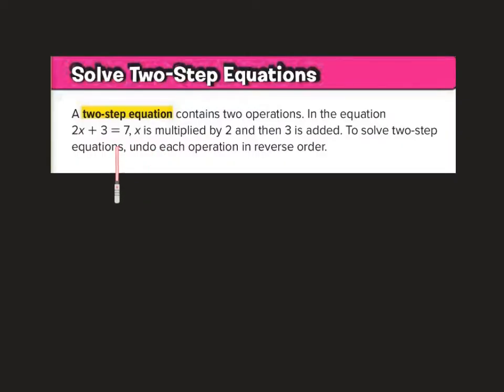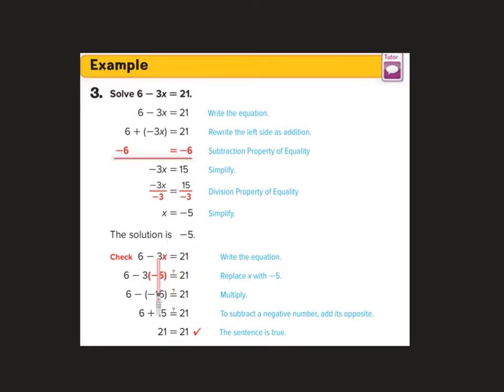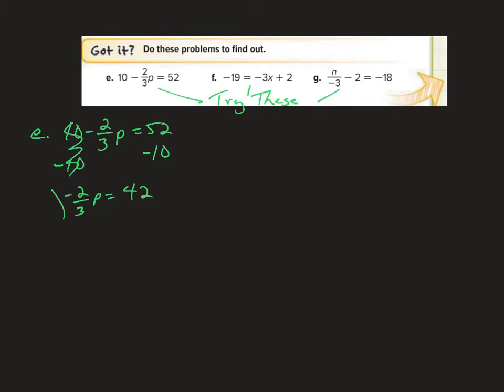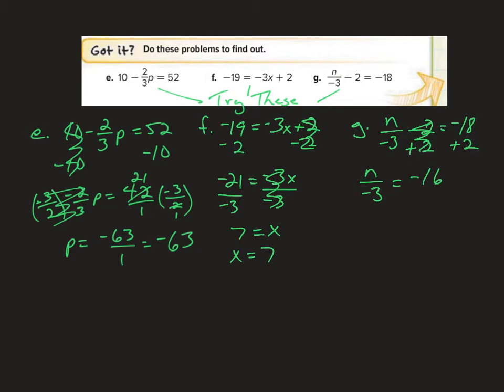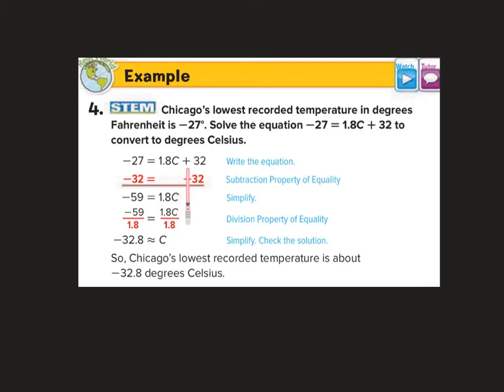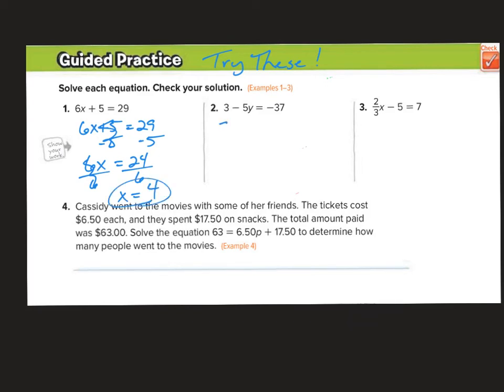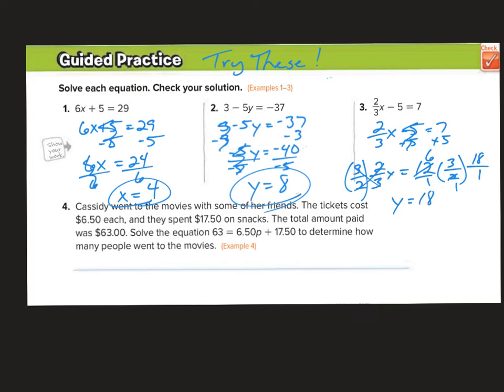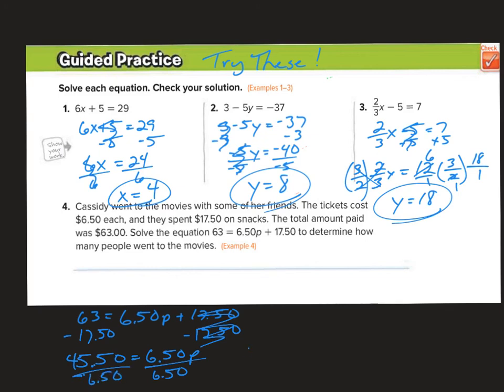Ch. 2 L2 D2